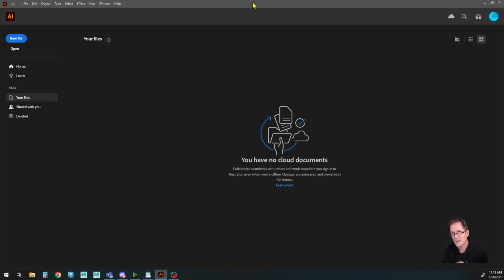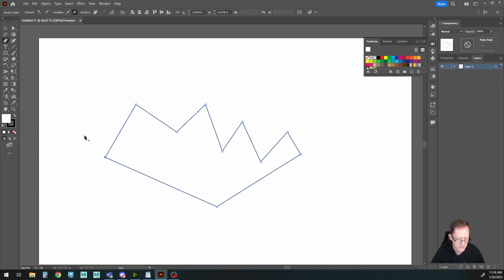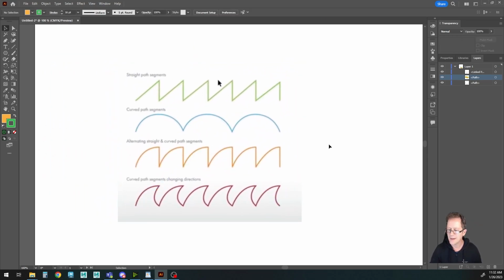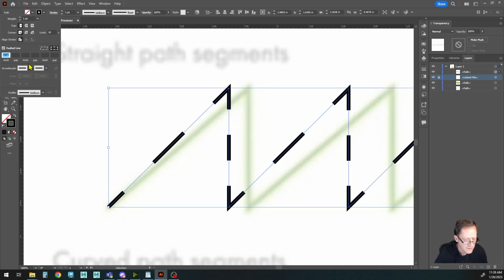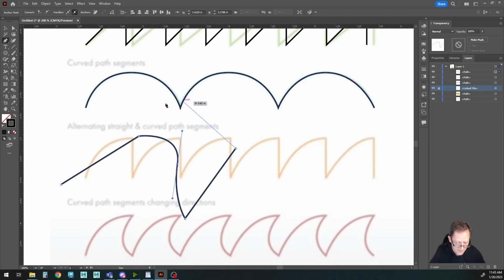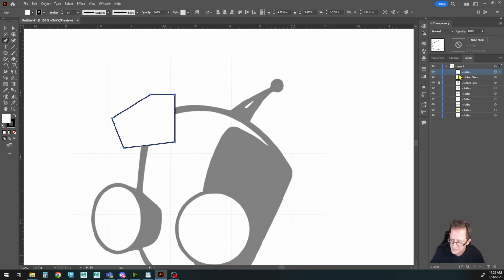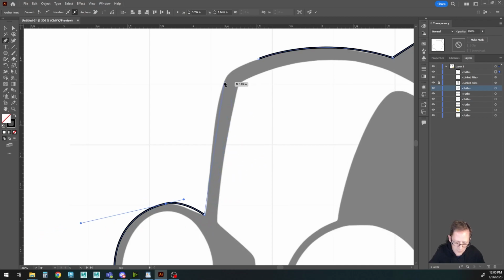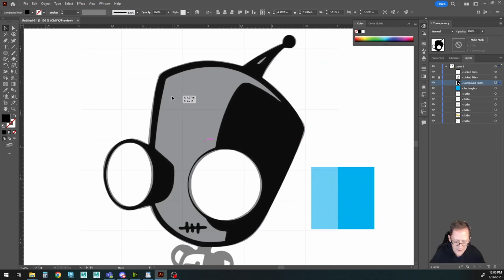adobe illustrator introduction setup and paths (updated)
setting up illustrator for the first time and learning about the most important thing in illustrator: paths